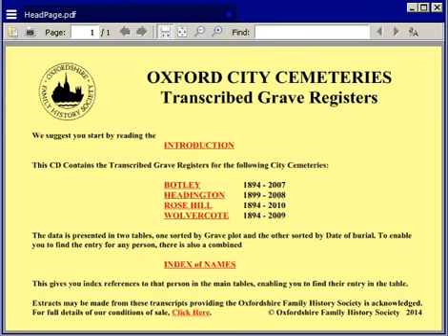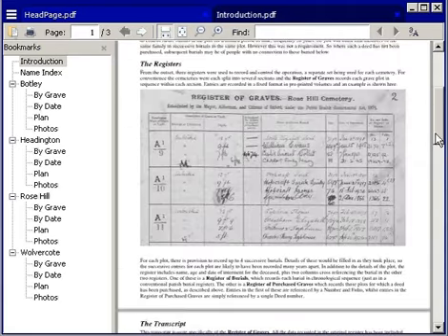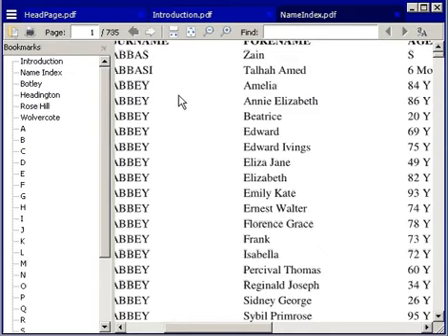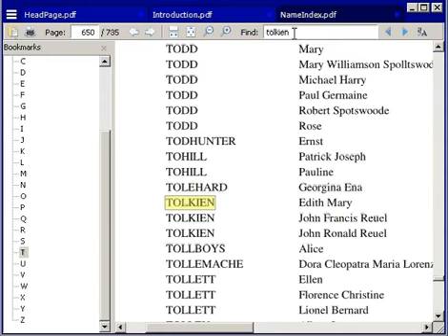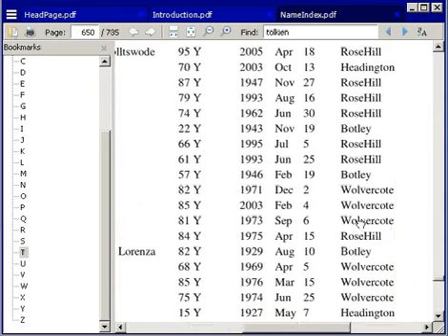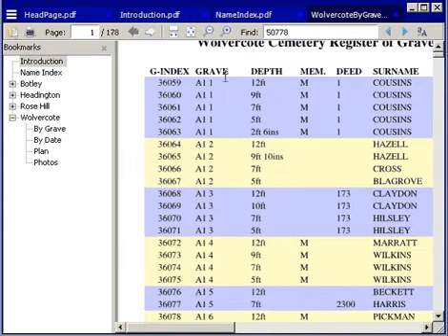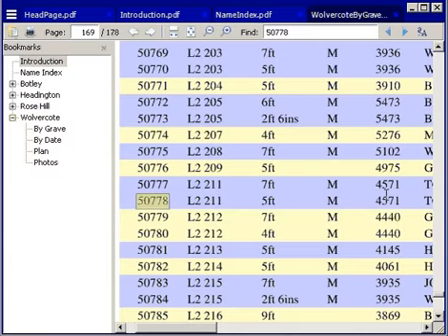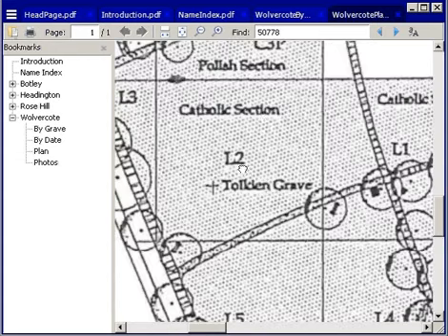Oxford City Cemeteries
An introduction to the Oxfordshire FHS CD covering the four City Cemeteries